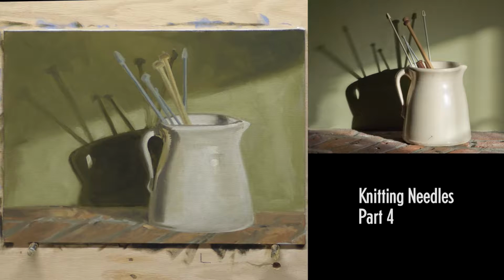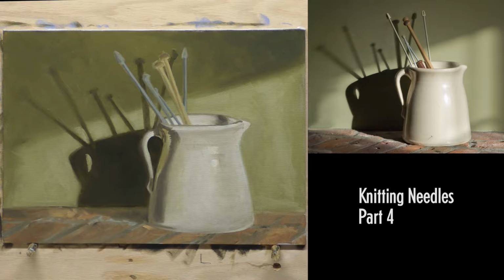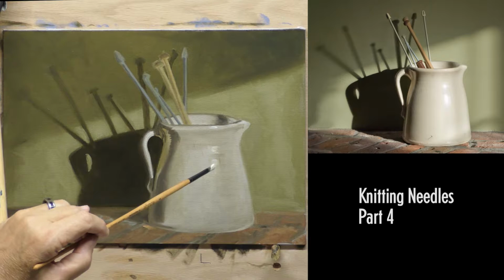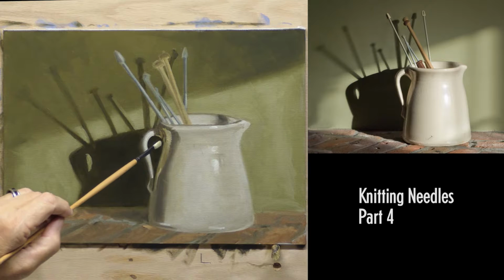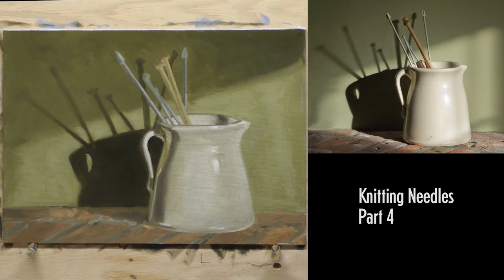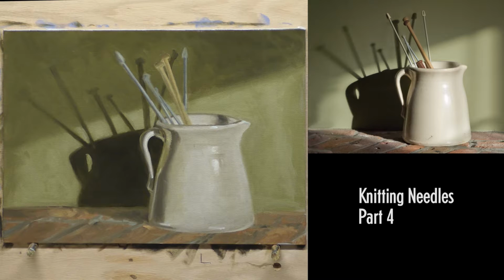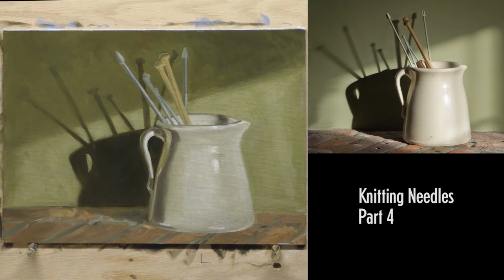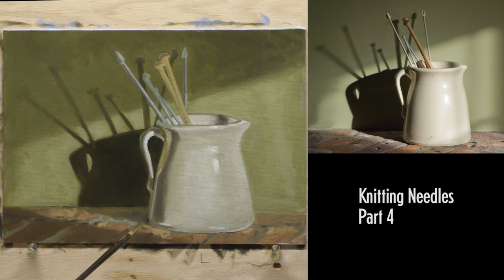Scott Borders - Knitting Needles and Pitcher - Part 4/4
Oil Painting from Start to Finish. This series shows the oil painting process from color mixing and drawing to the final strokes. Be sure to check out the other paintings from the playlist.